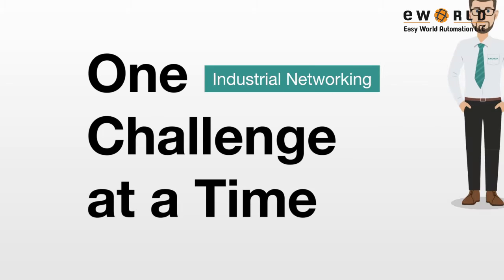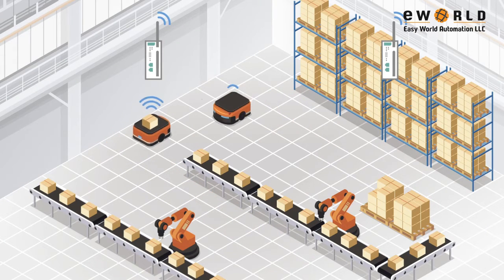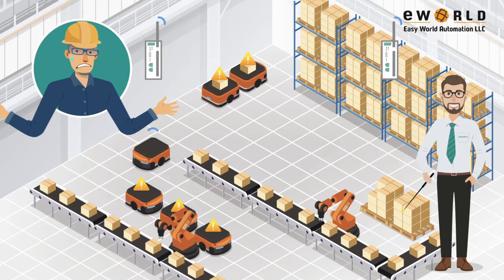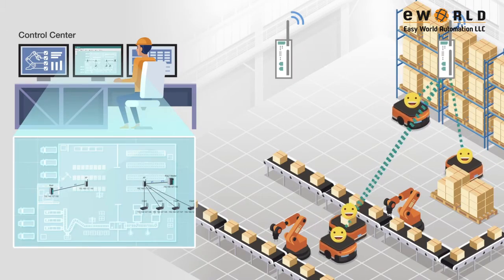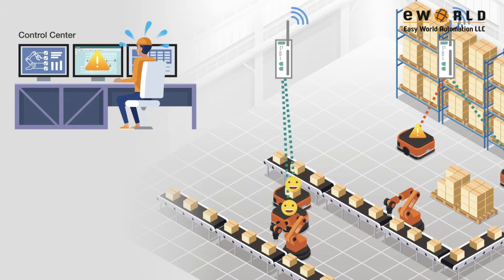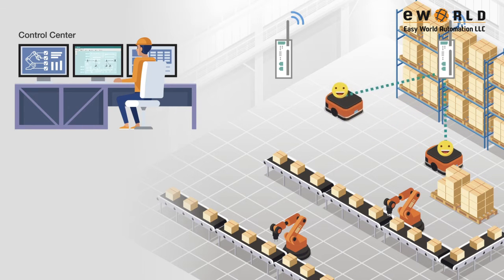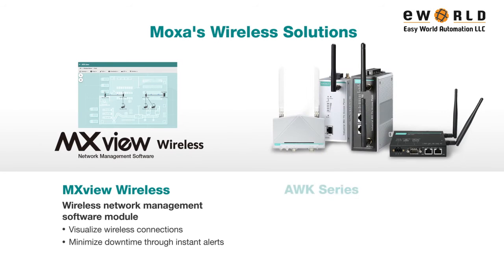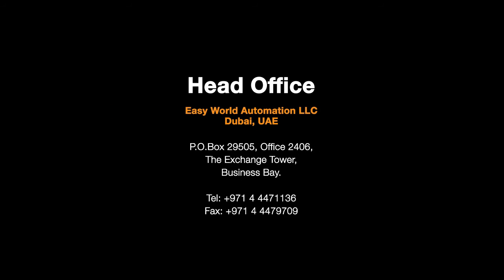Easy World Automation Moxa AMH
Automated Guided Vehicles (AGV) are mission-critical assets. This short video will help you better understand how to achieve maximum uptime of the wireless connections for PLCs in AGV systems. You can also check this article out to learn about the solution